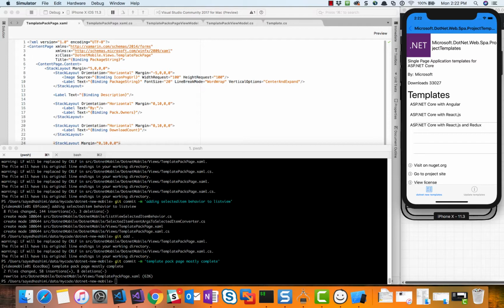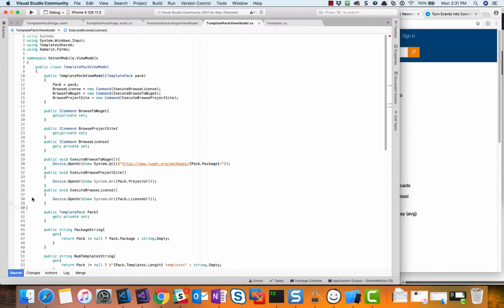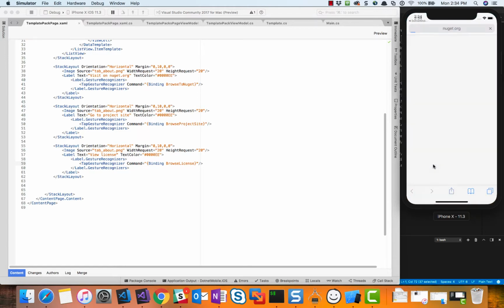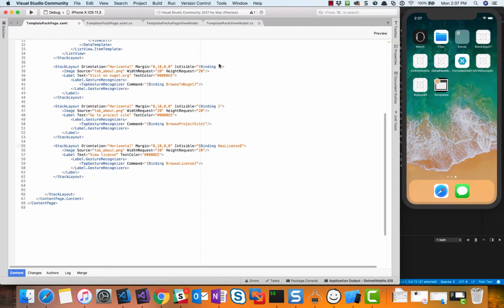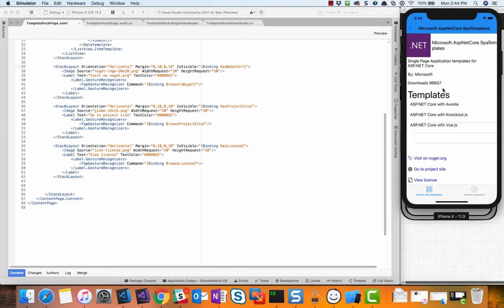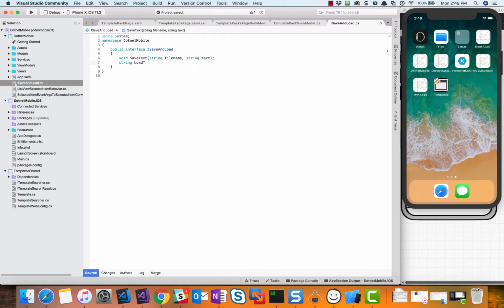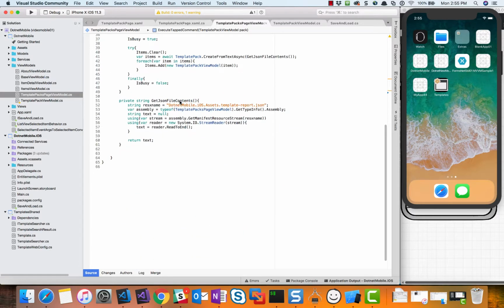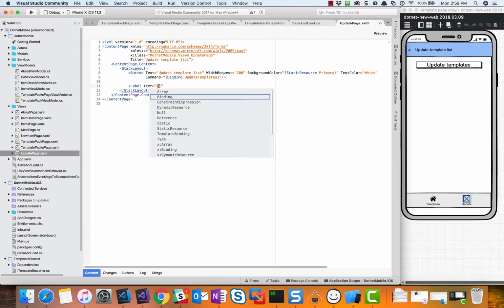Part 3: Building an iOS app with Visual Studio Mac and Xamarin Forms: dotnet templates app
In this video series I'll show you how you can create the dotnet templates app from start to finish. The technologies used in this video include:
 - Visual Studio Mac
 - Xamarin Forms
 - C#

This is an open source app, you can find the code